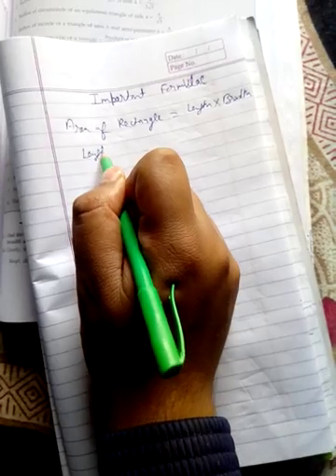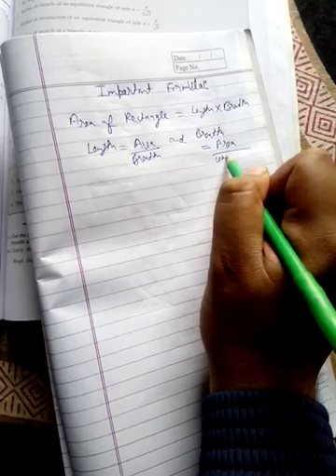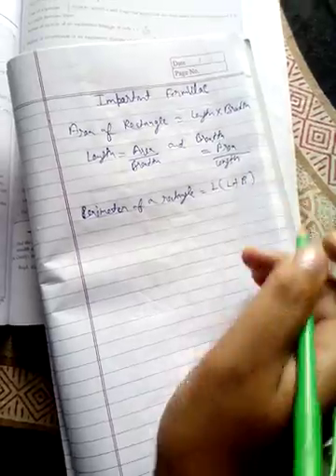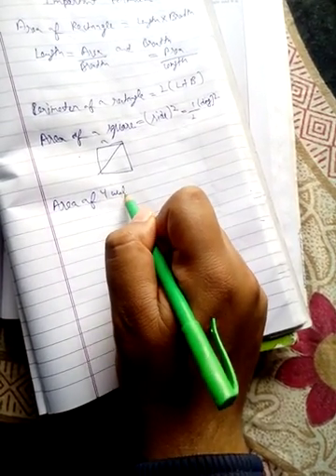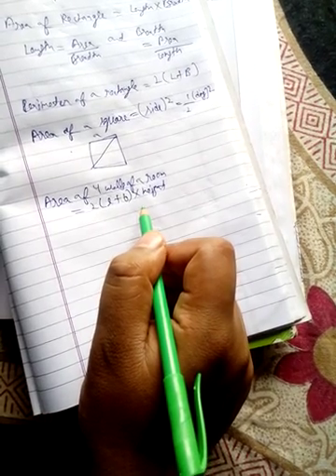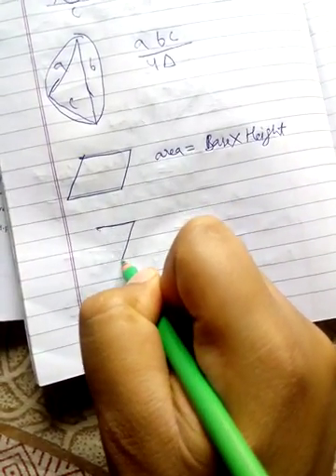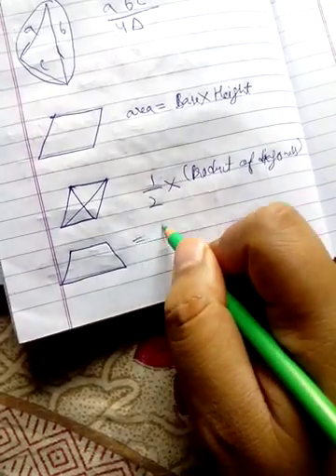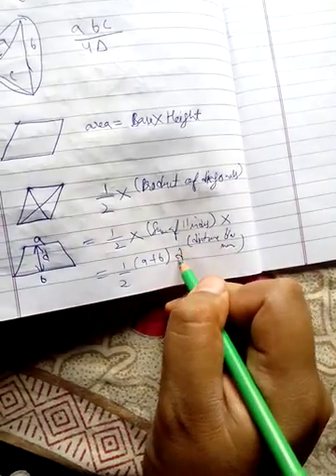Aptitude problems: Problems based on Area part 2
In this video we are going to solve the problems based on Area it is the continuation of 1st part